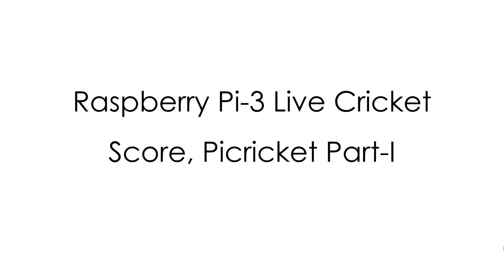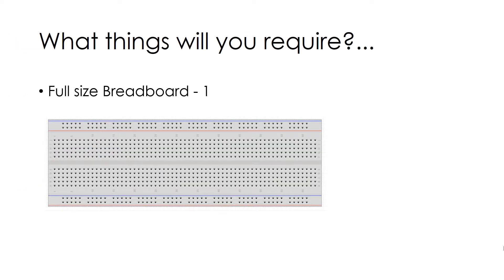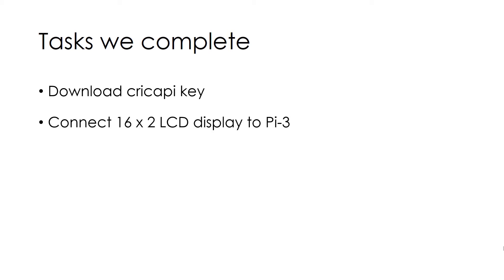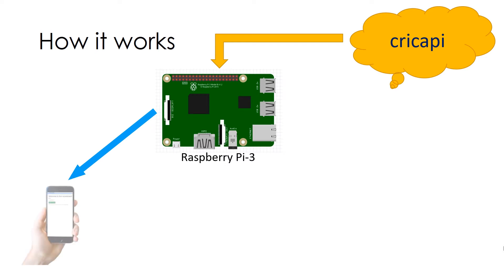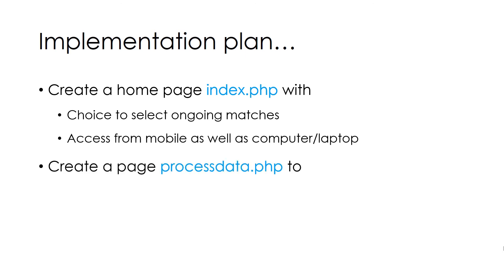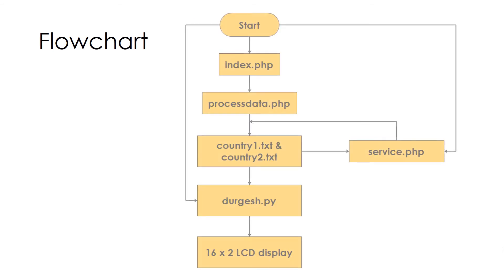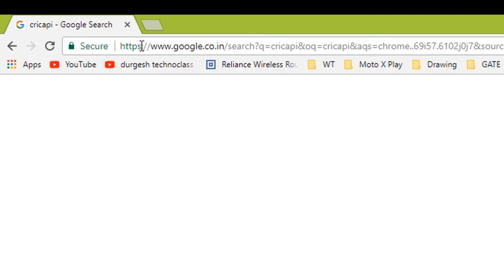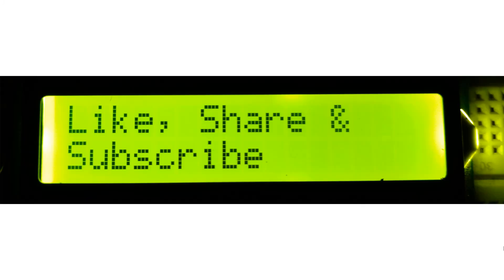Raspberry Pi 3 Live Cricket Score Display Part-I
Hello YouTube! I am excited to present a project on Raspberry Pi-3. This project is all about displaying live cricket match score on a LCD display. In this part, we will discuss the plans and strategy of implementation. In part-II, we will discuss the actual implementation.

You comment can feed me back on improvements and new ideas.

Link to cricapi ;

Links to the required items are given below:

Raspberry pi3

16 x 2 LCD Display

2.2K Resistor